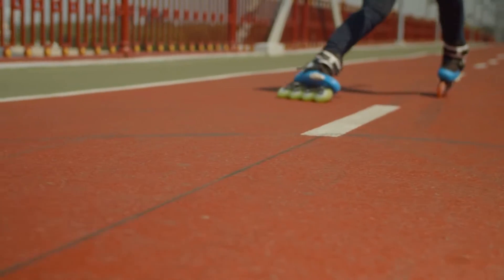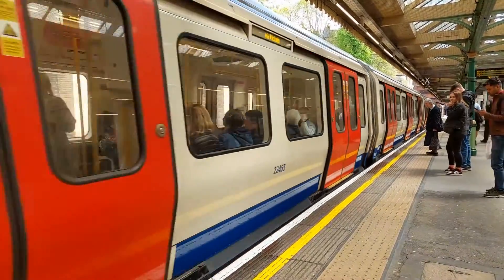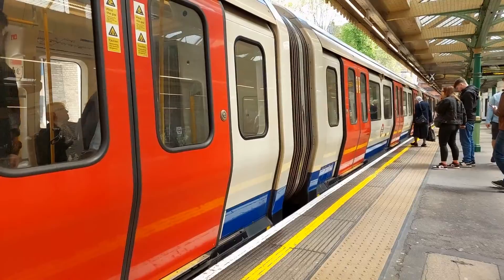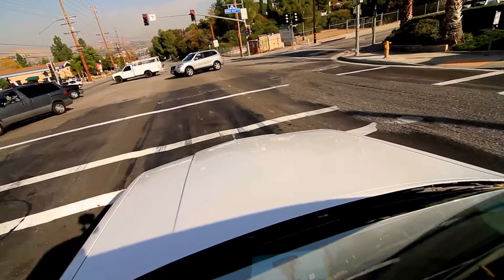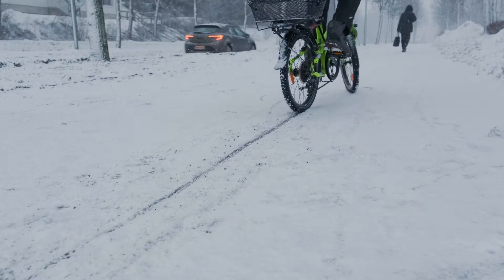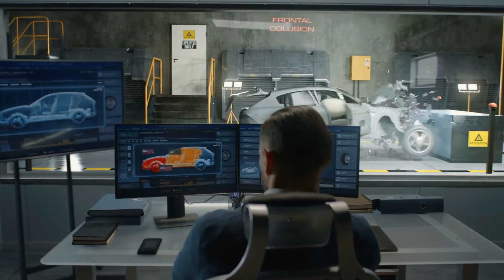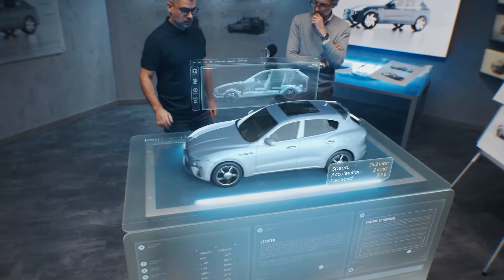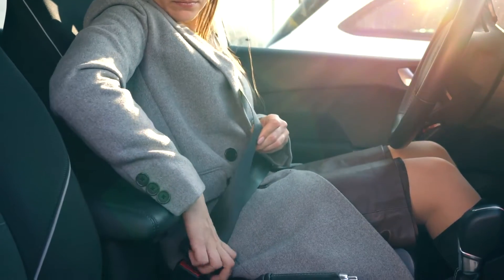What is Acceleration?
Today, we're diving into a fundamental concept that defines how objects move: acceleration. While our previous discussions have focused on speed, acceleration adds another layer to our understanding of motion. They describe changes in speed over time, differing significantly from constant speed. Put simply, acceleration is any change in speed.

Let's unravel these concepts and see how they play out in the world around us.

First up, positive acceleration. It's a term often associated with speed, but it's not just about going fast. Positive acceleration is the rate at which an object increases its speed over time. It's when something speeds up, whether it's a car moving from a standstill or a skateboarder gaining momentum downhill.

To visualize this, imagine a car at a traffic light. When the light turns green, the car starts moving and gradually picks up speed. This increase in speed, from 0 to, say, 50 kilometers per hour, is positive acceleration. It's not just about the final speed, but how quickly it gets there. Positive acceleration can happen in different ways - a sudden burst of speed, like the start of a Formula One race, or a gradual increase in speed like a diesel train slowing moving down the tracks as it leaves the station.

On the flip side, we have negative acceleration, which is often less talked about but equally important. Negative acceleration is the rate at which an object decreases its speed. It's the process of slowing down. A common example is a car coming to a stop at a red light. As the driver applies the brakes, the car's speed decreases until it stops.

Negative acceleration can be gentle, like a bike gradually slowing down to a halt, or abrupt, like a car during a simulated car accident. In fact, understanding negative acceleration is crucial in everyday life for safety and control, ensuring that vehicles and objects can stop in a controlled manner.

Now, let's compare these with constant speed. Constant speed is when an object travels at a steady pace without speeding up or slowing down. Think of a ceiling fan spinning at a consistent rate or a commercial airplane cruising over the Pacific Ocean.

The key difference is change. With constant speed, there's no change in how fast or slow an object is moving. But with acceleration, there's a clear change in speed over time. This change is what makes acceleration a dynamic and essential aspects of motion.